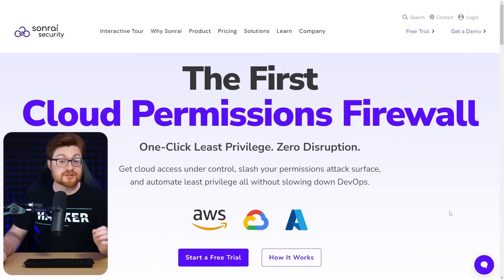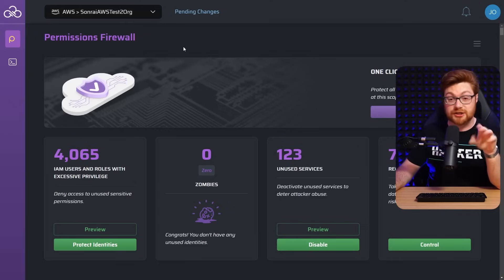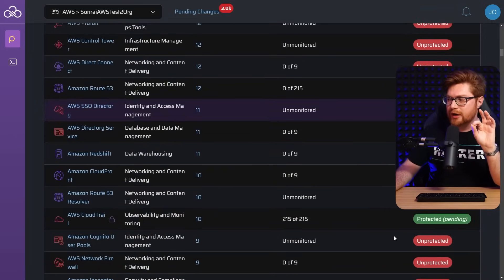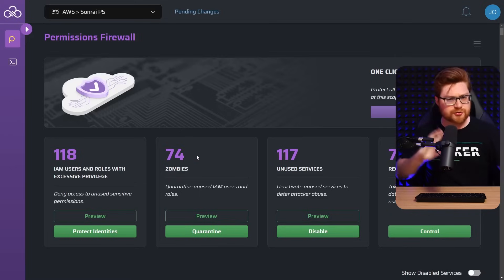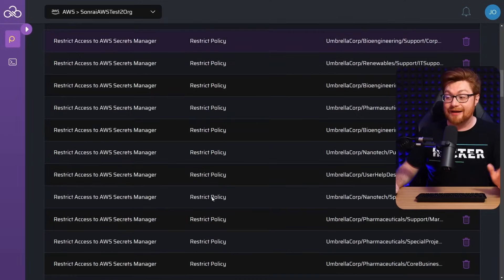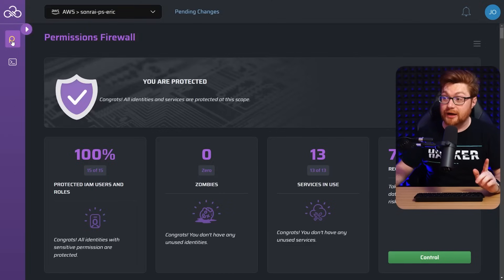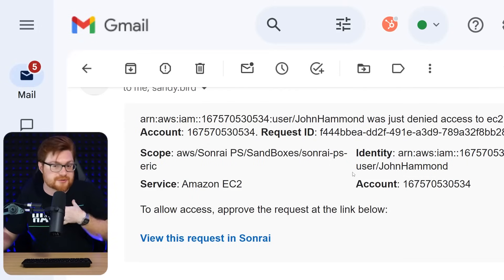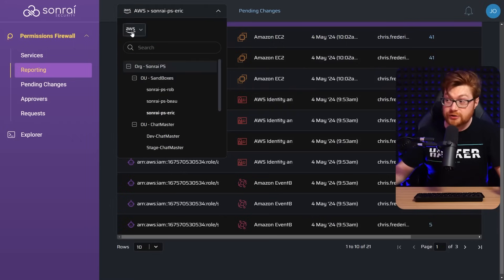Automated Cloud Security with ONE CLICK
|| Lock down your cloud environments with Sonrai Security, the First Cloud Permissions Firewall!